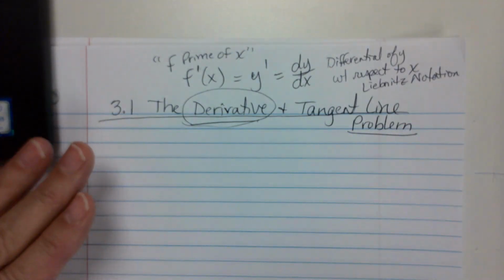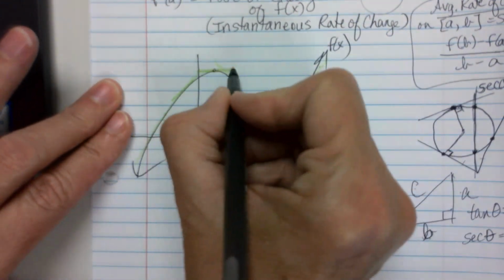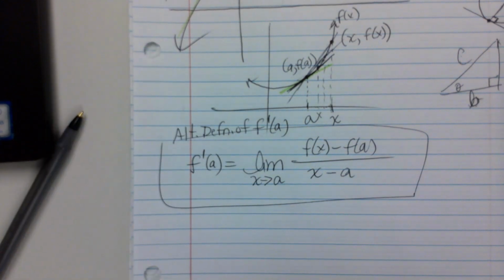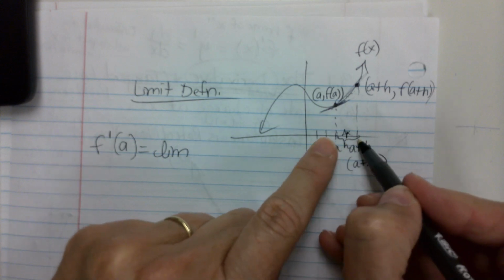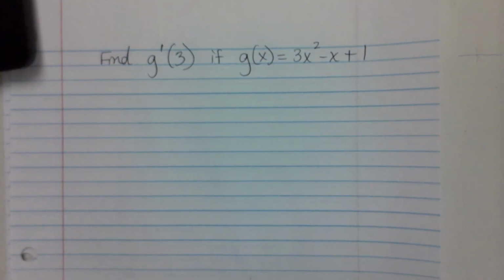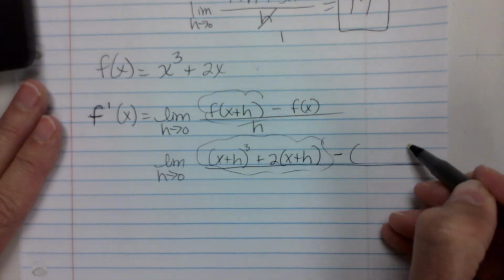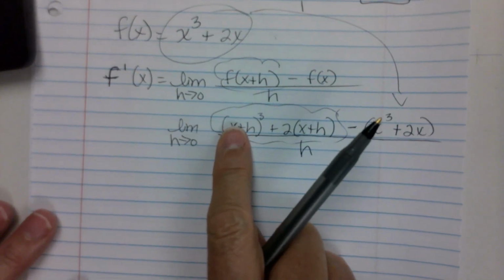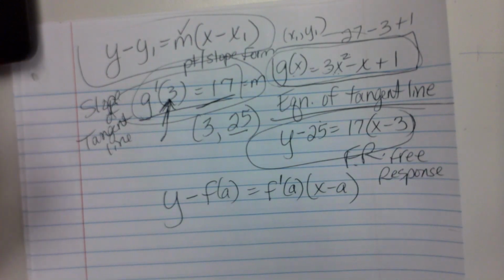3.1 Limit Definition of Derivatives